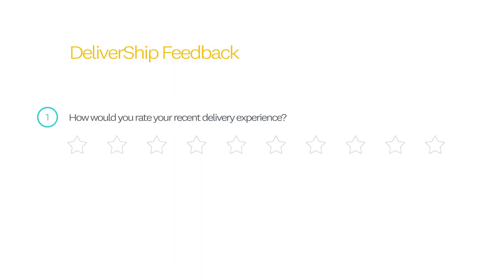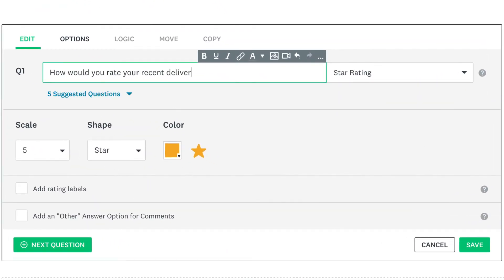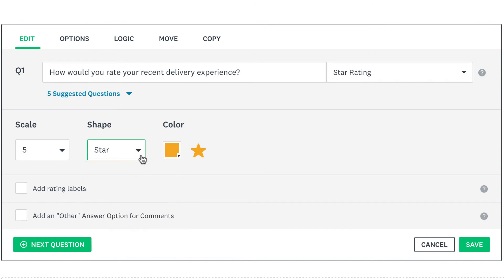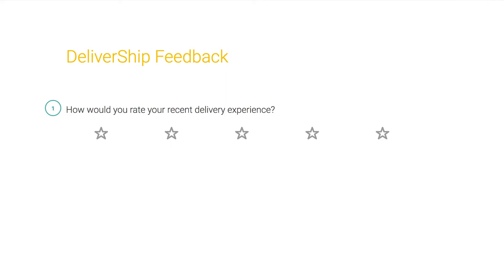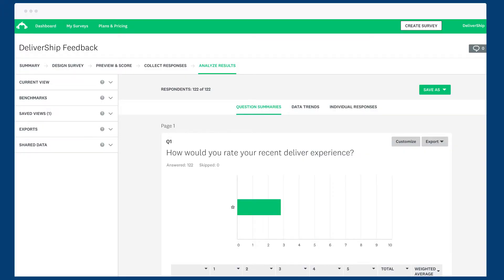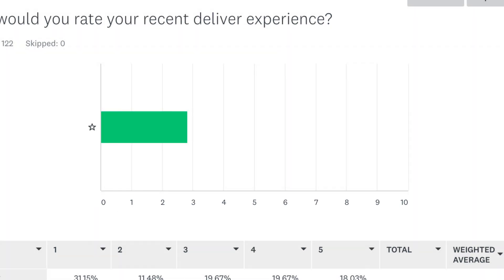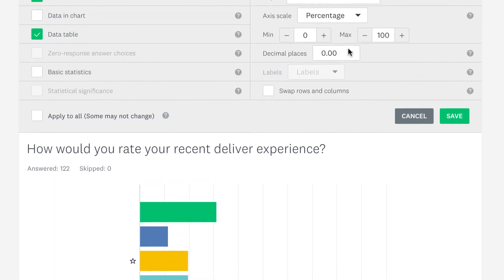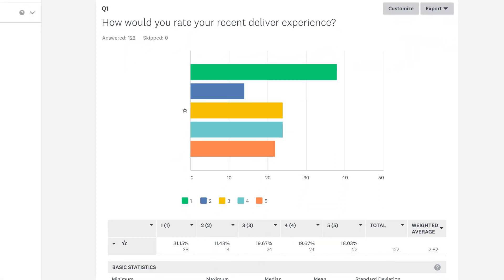How to create a star rating question with SurveyMonkey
The star rating question lets respondents evaluate a statement on a visual scale of stars, hearts, thumbs, or smiles.